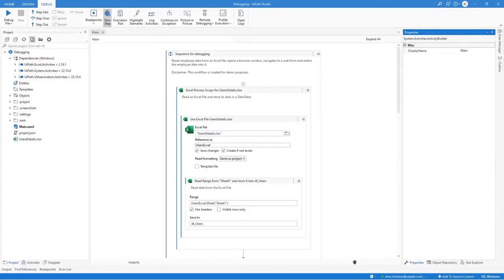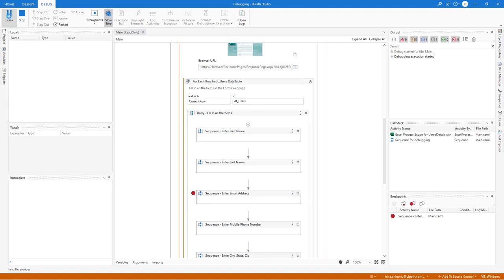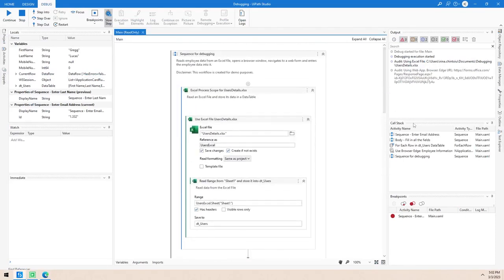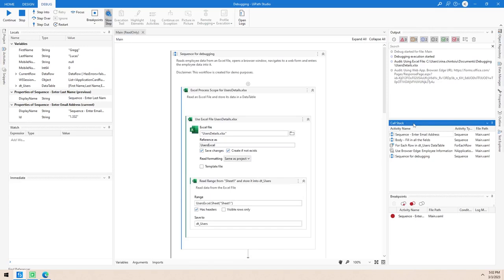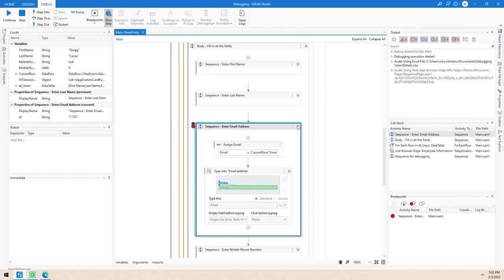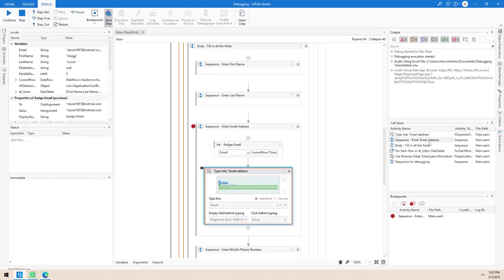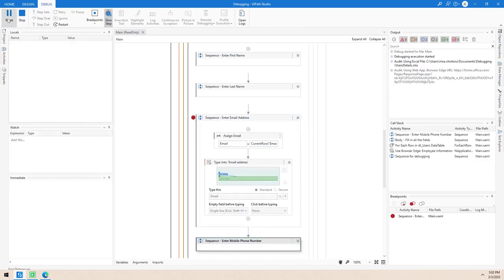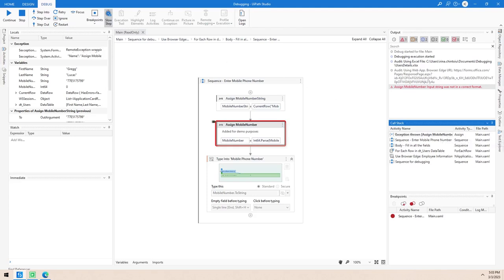28a. Debugging in Studio - The Call Stack Panel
In this video, we'll learn how we can use the Call Stack panel to identify the next activity to be executed and its parent containers.